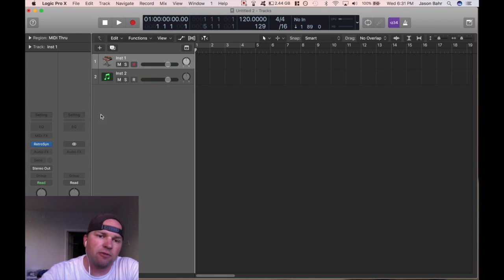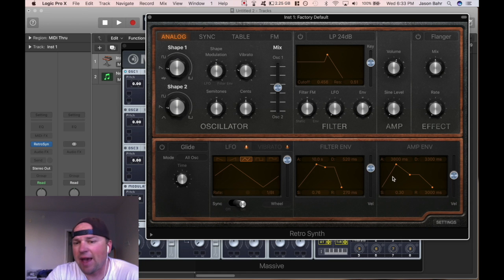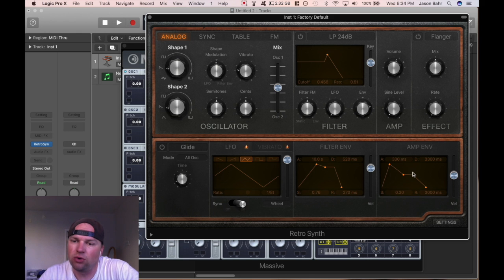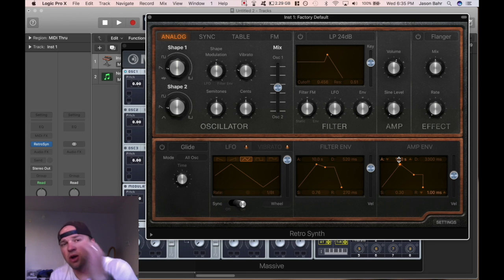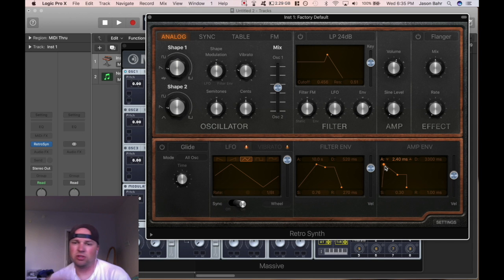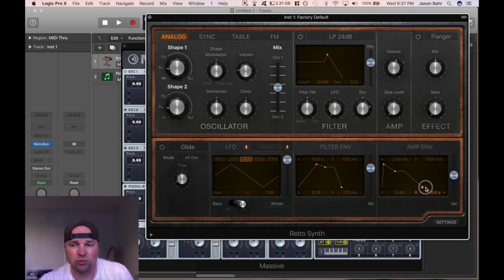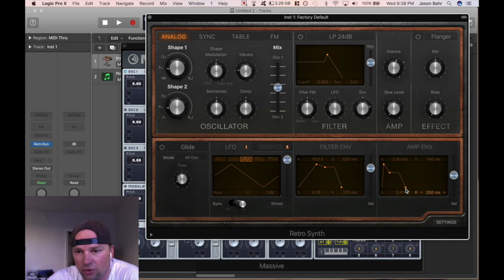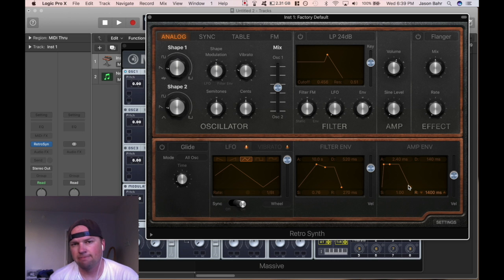How To Understand ADSR AMP Envelopes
In this video I show you how to understand envelopes, specifically AMP envelopes, but you can apply this to any envelope.

You will learn how attack, decay, sustain, and release affect your sound generation on a synthesizer.  Understanding these components will help you have more control over your own sound generation.

You can right click on the graphic to save it to your desktop.